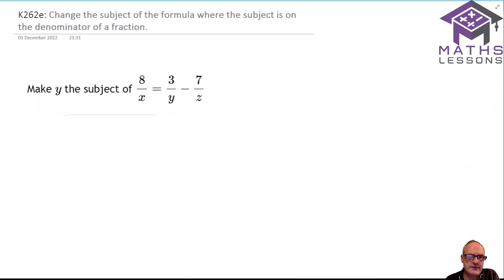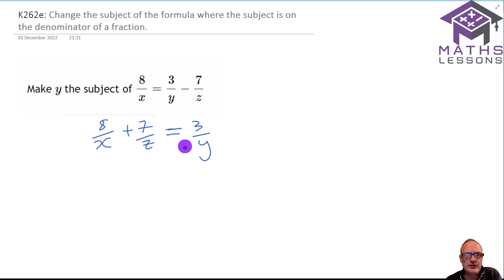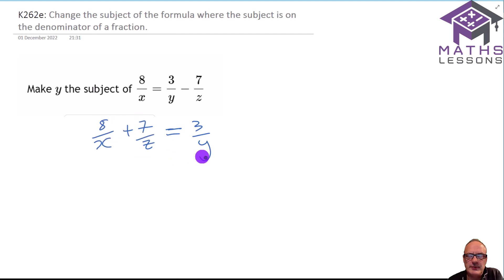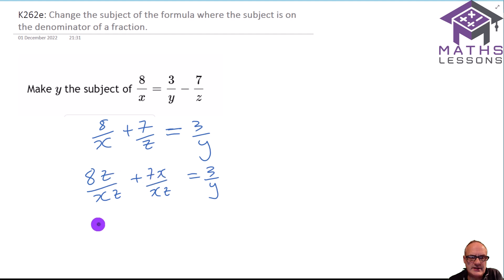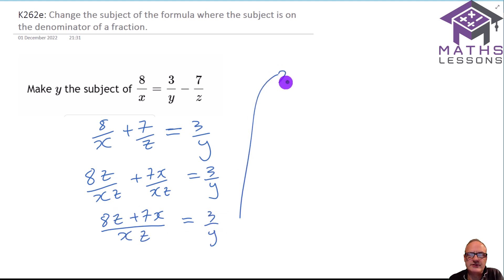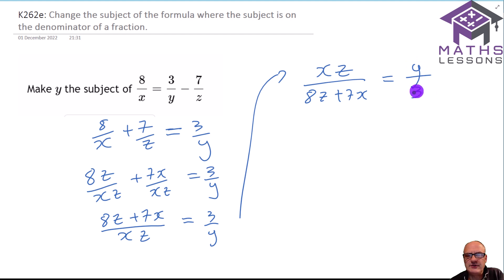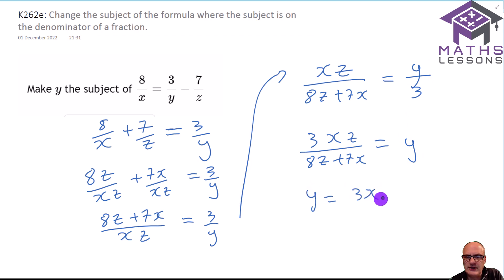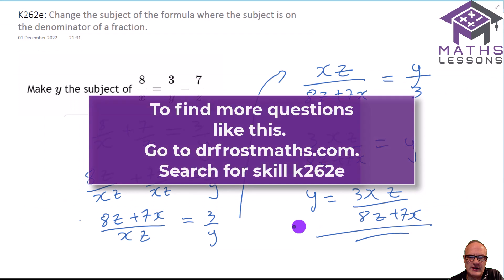GCSE Maths How to get a 9 series Rearranging equations -Algebraic fractions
GCSE Maths  How to get a 9 series Rearranging equations -Algebraic fractions with the subject on the denominator